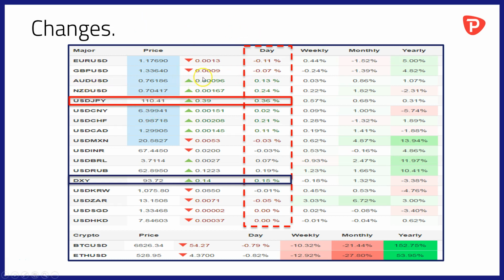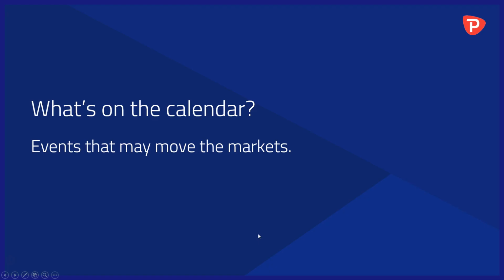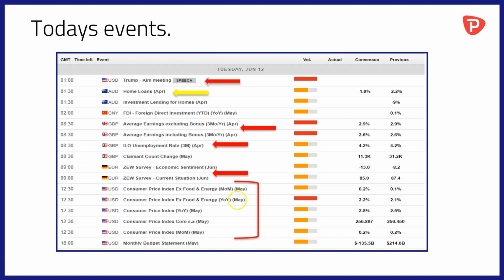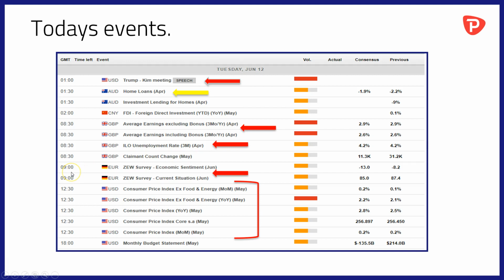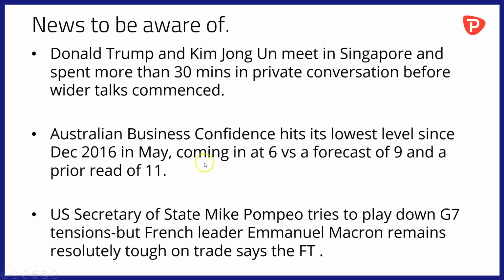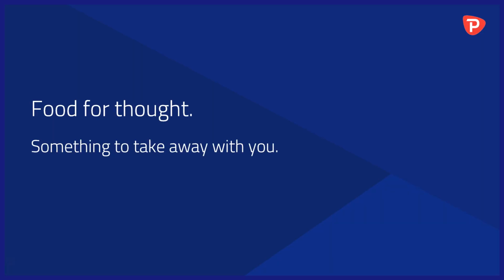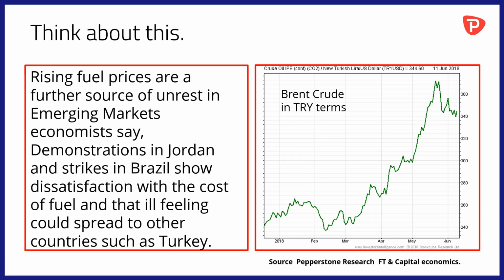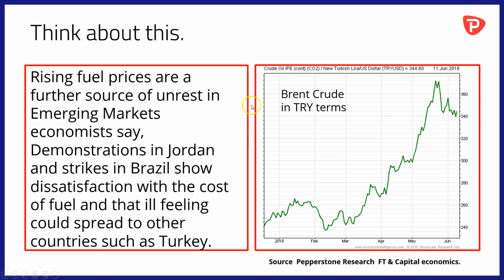Trump and Kim in historic meet, Aussie Business confidence dips, US inflation data on tap.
-The Dollar pushes back vs the Yen,
-Cryptos have a calmer session in Asia.
-Historic Singapore meeting gets off to a good start.
-Australian Busines confidence hits multi-year lows.
-The US plays down G7 trade tensions but the French hang tough.
-Could higher Oil prices drive unrest in Emerging Markets?